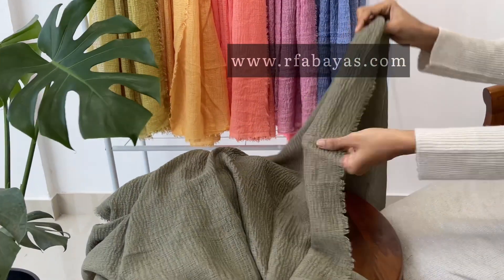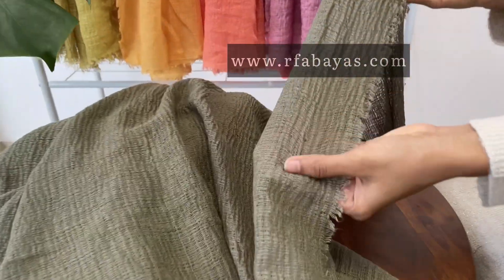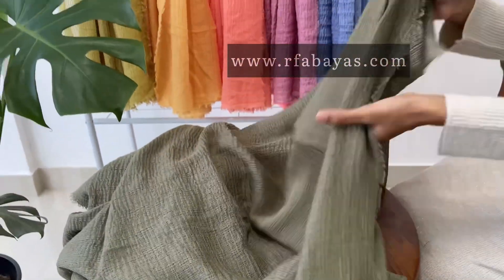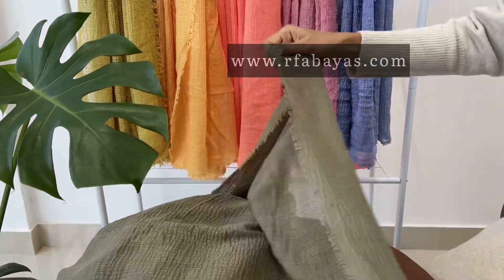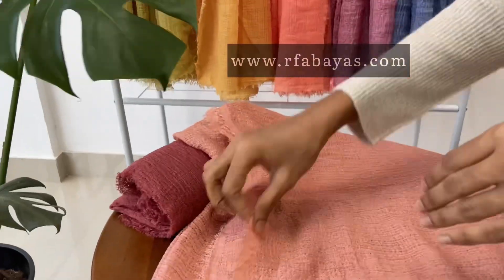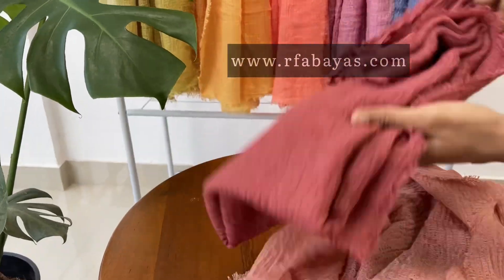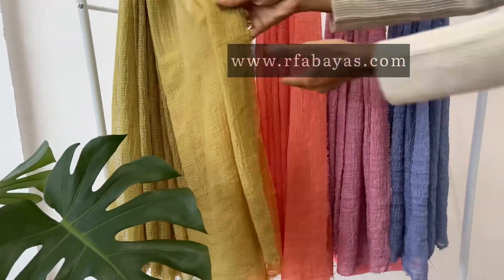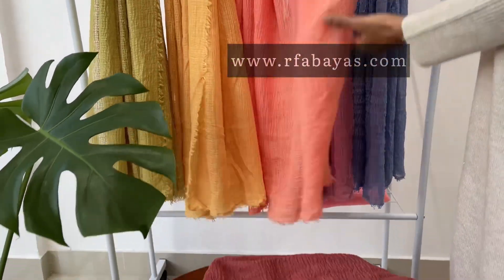Heavy Crinkled Cotton Hijab | Hijab Collection | online Hijab Store in India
Experience the difference that luxurious, crinkled cotton Hijab can make in your everyday hijab routine. RF Abayas & Hijabs premium collection of heavy crinkled cotton hijabs offers a unique blend of comfort, sophistication, and effortless style.

 These hijabs are surprisingly lightweight and breathable, making them perfect for year-round wear. The intricate crinkled texture adds a touch of dimension and visual interest, elevating your look without compromising on comfort.

RF Abayas and Hijabs is one of the leading online hijab store in India who provides premium hijabs, Abayas, Prayer dress / Jilbab , Tube caps , Hijabs Magnetic Pins , Hand Sleeves and More